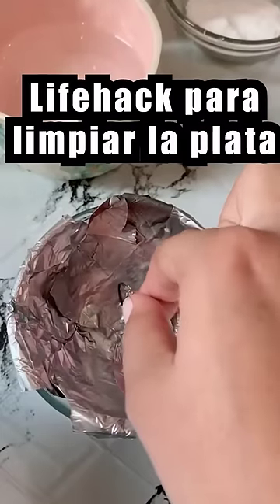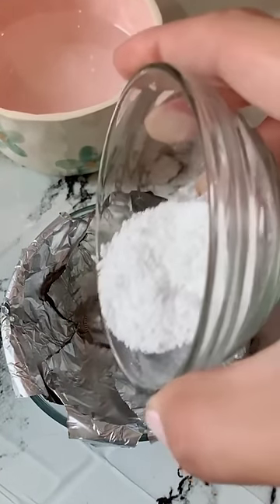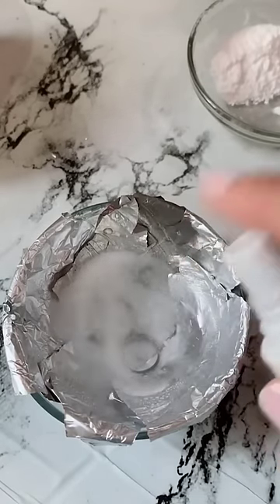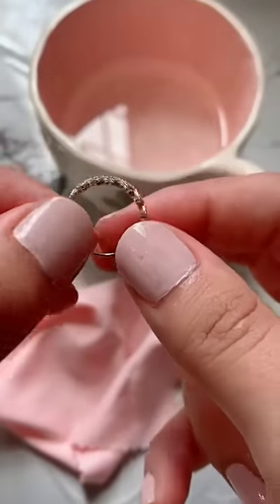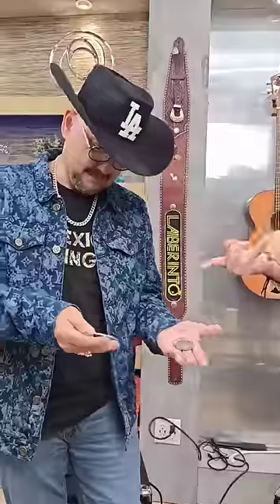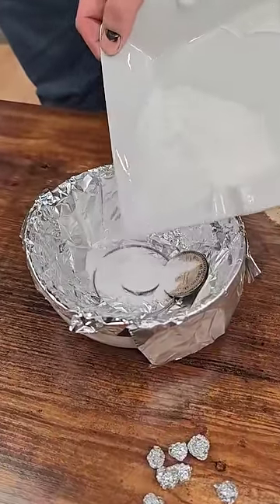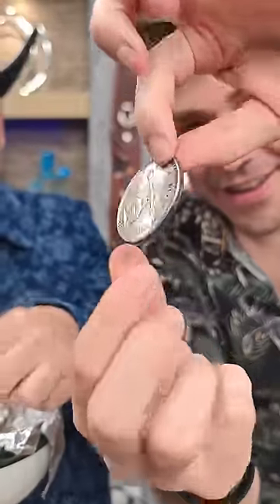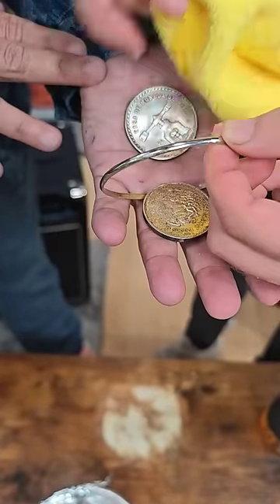lifehack para limpiar la plata